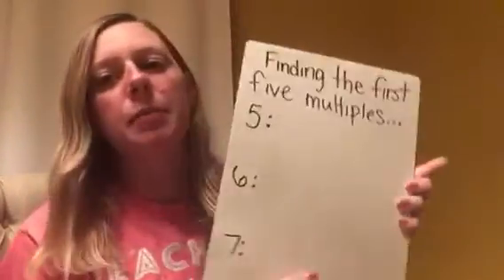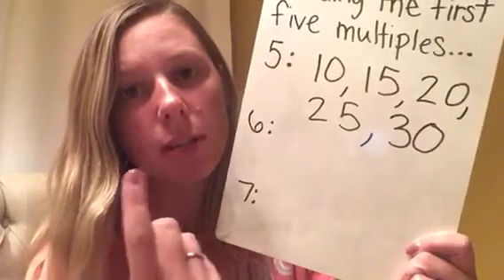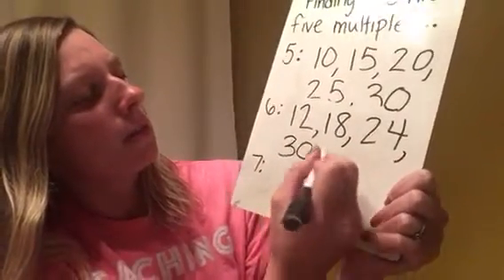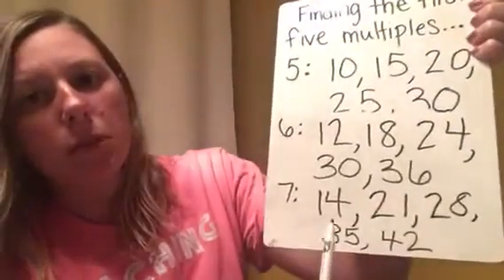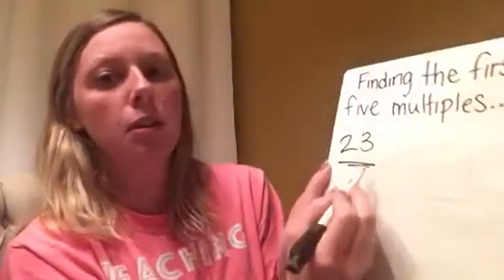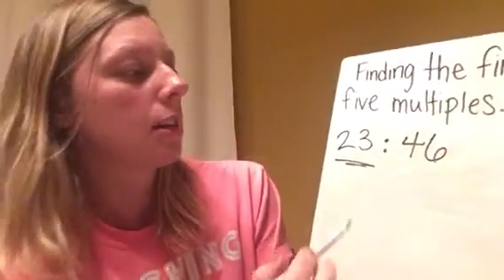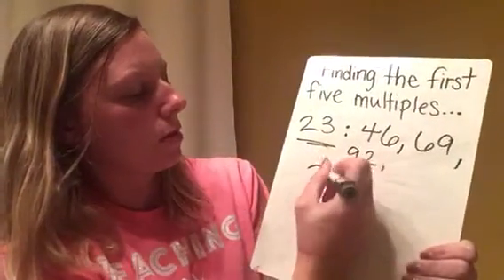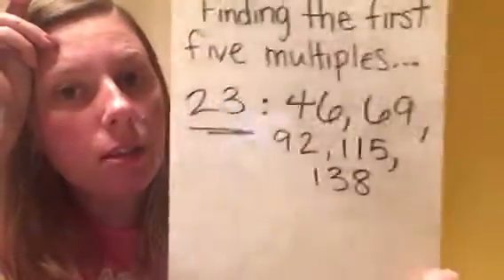Finding the First Five Multiples